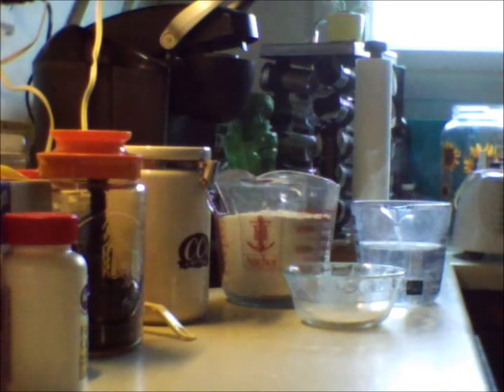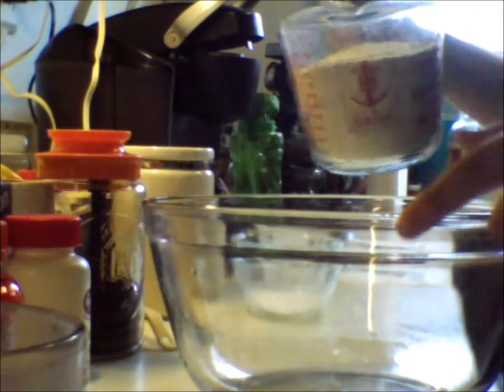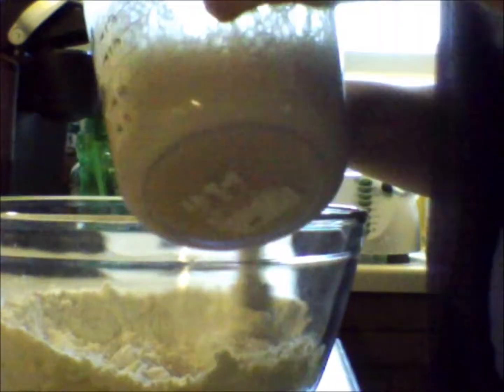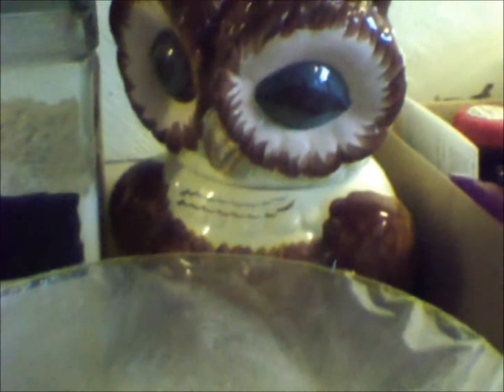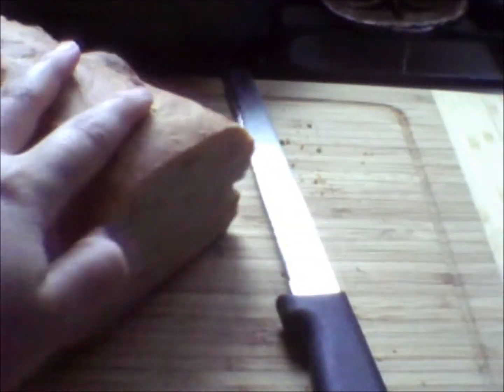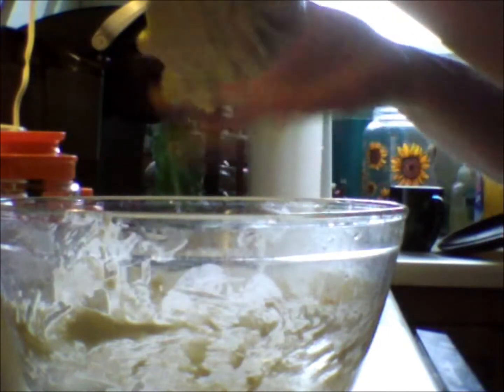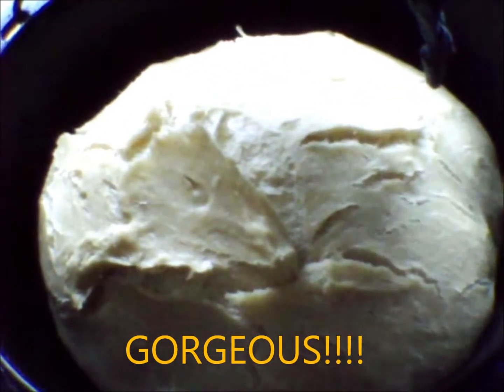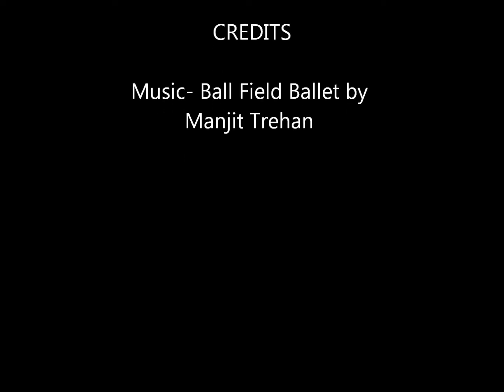Easy 1 Day Bread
Here is a great dutch oven recipe if you've been thinking about trying to make homemade bread! This makes a great white bread, whole wheat bread, or garlic bread. :)

Recipe for One Day Dutch Oven bread:

3 1/2 cups of all-purpose flour
1 1/2 cup of warm water (85-95 degress F)
1 tbsp. yeast
1 tsp. sugar
1 tsp. salt
pinch of baking soda
olive oil (or canola/vegetable)
1-2 tbsp of butter, warm.

tools needed:
large mixing bowl
spoon/spatula
dutch oven or loaf pan
measuring spoons/cups
dish towel

Step 1:
mix sugar and yeast into warm water until yeast dissolves. Set aside for 5 minutes or until frothy.

mix dry ingredients (salt, baking soda, flour) into mixing bowl.

When yeast mixture foams, slowly stir into dry ingredients. mix dough thoroughly.(if dough becomes too dry, add a tbsp or two of oil)

Cover mixing bowl with clear wrap or a baker's towel and let rise in a warm spot for 3-4 hours.

Step 2:

Oil your dutch oven well, including sides. Add warm butter to the bottom of the pan (and sides if you want extra buttery goodness)

remove cover from dough, which should have expanded 2-3 times in size. Wet hands with oil, allowing excess to drip into dough. Scoop out dough with oiled hands and work, shaping it into a bowl.

Place dough in dutch oven and add lid. place immediately into cool oven. Turn oven on to 450 degrees and set timer for twenty five minutes.

Remove lid from dutch oven and continue baking bread at 450 degrees for 25-30 minutes, or until crust is shade of brown you desire.

Carefully remove bread from dutch oven with towel or a clean pot holder and let cool for two hours.

Slice & enjoy!